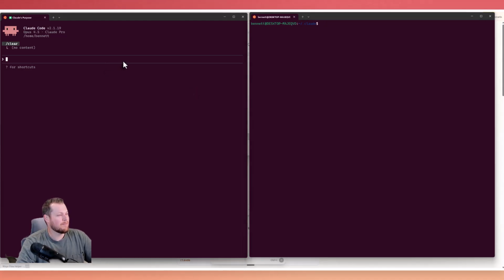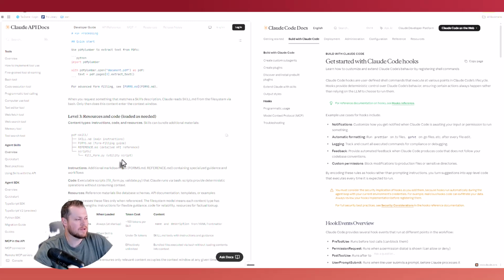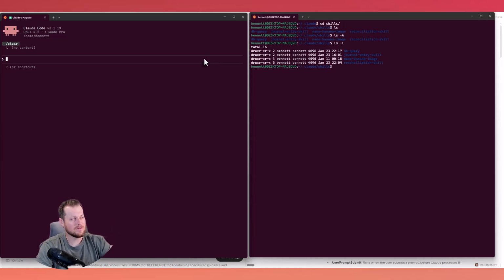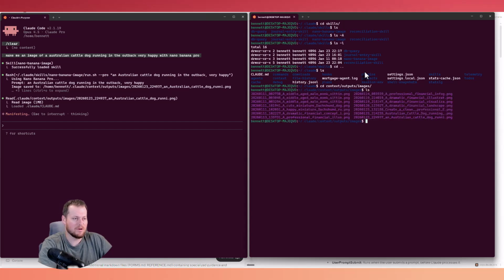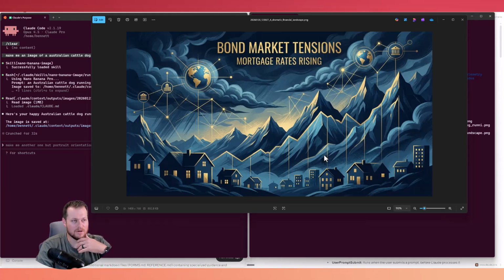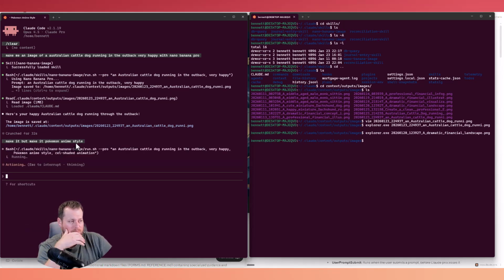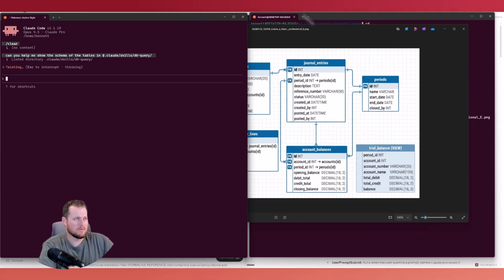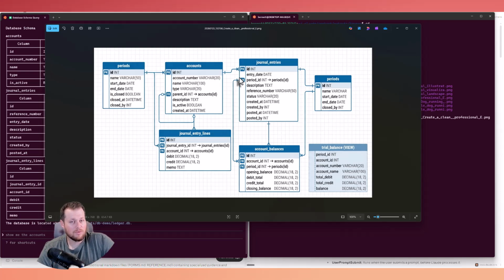This is THE Most Important Skill to Teach your Accounting AI Agent...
In this video, we take a deeper dive into building out Skills and Prompts of the Core 4 mentioned in the previous video. We start by discussing what skills are and how they work. Then we walk through a custom nano banana image skill that is too much fun not to show.

And finally, I show what is THE MOST IMPORTANT skill to give your accounting AI agent, and how you can set this up depending on your workspace.